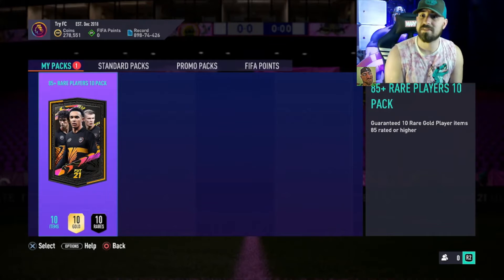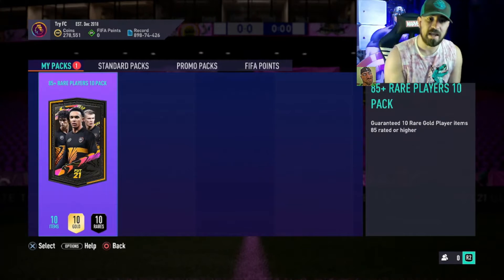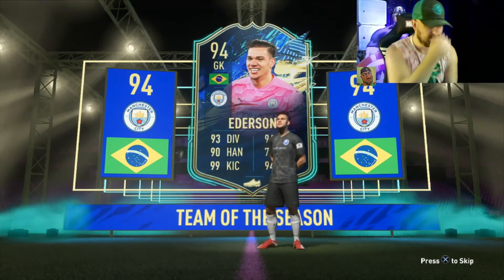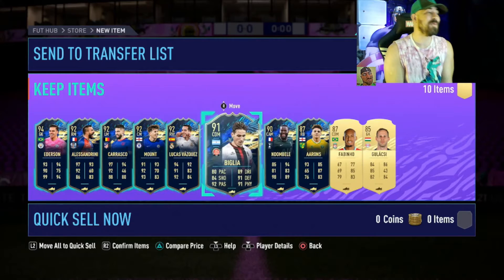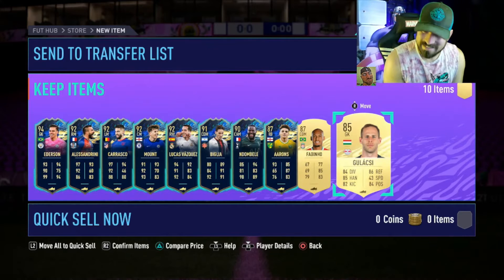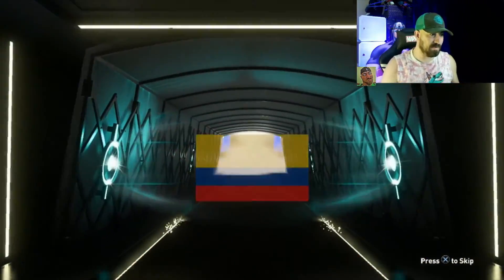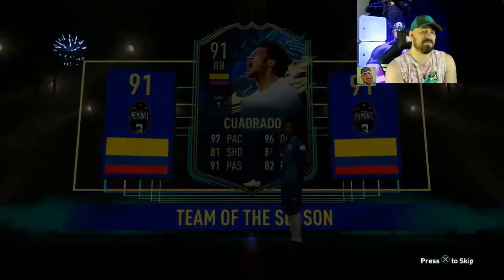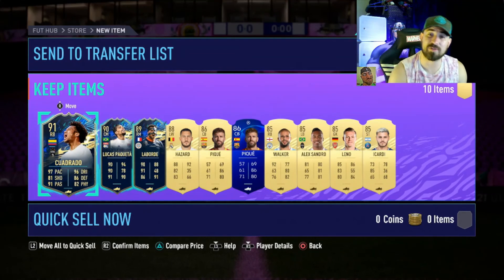FIFA 21 WE PACK 8 TOTS IN 1 PACK!!!!! TWO 85+ X10 PACK OPENING!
WE OPEN TO 85+ X10 PACKS AND PACK 8 TOTS IN 1 PACK! INSANE!

FUT CHAMPS GAMEPLAY AND OUR 16TH WIN RED PICK!

Welcome to the best way to end your FIFA 21 run while waiting for FIFA 22!